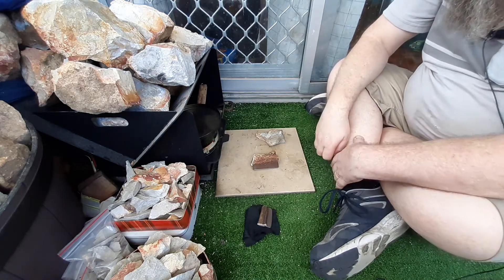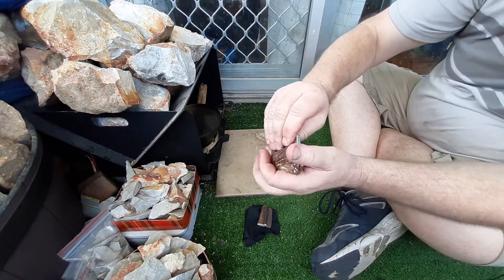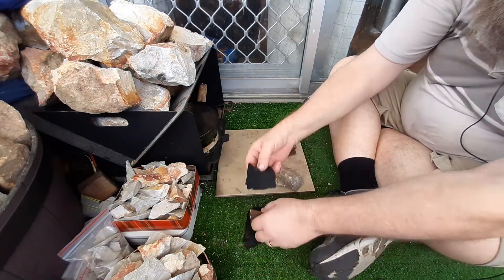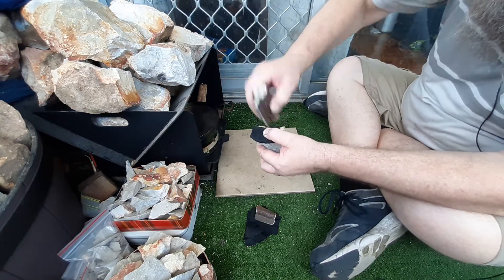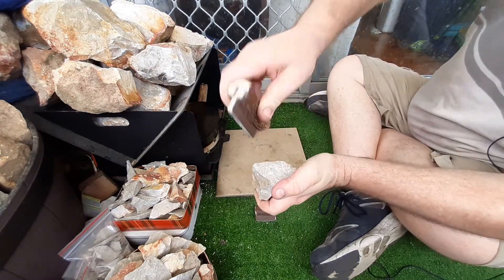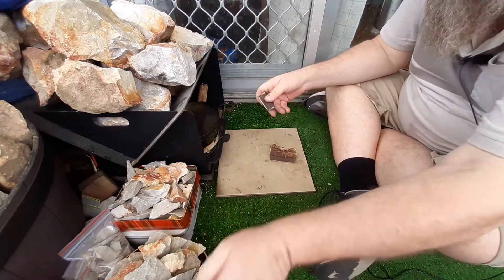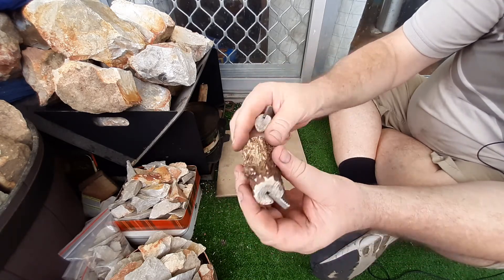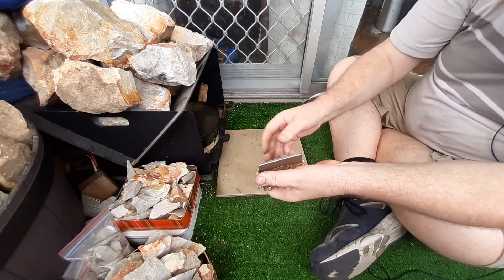2nd non-forge antler striker build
This is my second attempt at building a non-forged file striker, as with the first build the premise behind the build was to make a file striker that was a little bit fancier than just a file snapped off, and not to use a forge to harden it. The file is just friction fitted into the antler.
I used a Nicholson file (Brazil made),
strike face 6.3mm, striker length is 84.7mm